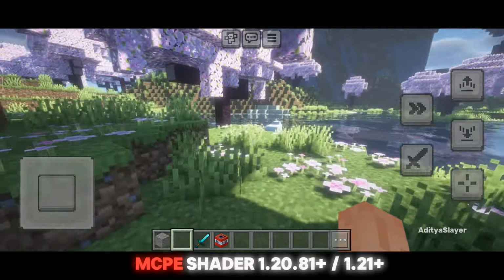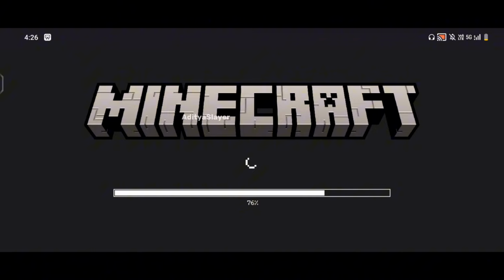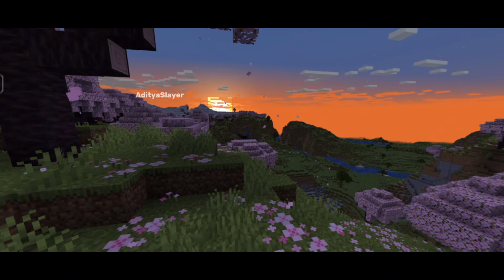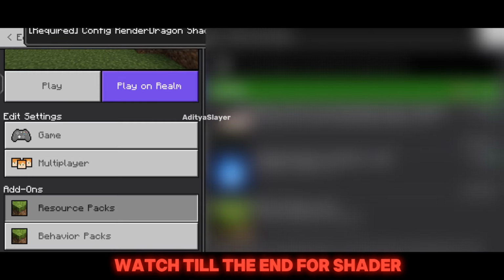Ultimate Shaders Minecraft Pe 1.20.81 / 1.21+ 🧊 MCPE SHADERS 1.20 MOBILE PHONE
✨ 𝙇𝙞𝙣𝙠: 👇
🔴 Please Open This Link In Chrome Only 🔴

Shader Link ➽

Config Link ➽

Credit Gone To Respective creators,

❏ 𝐎𝐫𝐢𝐠𝐢𝐧𝐚𝐥 𝐃𝐞𝐯𝐥𝐨𝐩𝐞𝐫/𝐎𝐰𝐧𝐞𝐫 :

✒ If You are Original Devloper or Owner of this Content which I have used. First i really very Sorry for i used your Content without your Permission. I will give you all credit and provide your content link in my video. We will find out any Solution.

✴ 𝕍𝕀𝔻𝔼𝕆 𝕋𝔸𝔾𝕊 / ℝ𝔼𝕃𝔸𝕋𝔼𝔻 𝕊𝔼𝔸ℝℂℍ𝔼𝕊

shader minecraft pe 1.20
shader mcpe 1.20
shader mcpe 1.20.60
shader minecraft pe 1.20.60
shaders para minecraft pe 1.20
shader mcpe 1.20 realistic android
shaders minecraft pe 1.20
minecraft shaders 1.20 android
shaders for mcpe 1.20
best shaders for minecraft pe 1.20
minecraft shaders
yss shader mcpe 1.20
texture pack minecraft pe 1.20
minecraft pe shaders
shader minecraft
minecraft pe shader
shader minecraft pe
mcpe shaders 1.20
shaders mcpe 1.20
shader minecraft 1.20.60
mcpe shaders
shaders para minecraft pe 1.20.60
shader
mcpe shader
bsl shaders minecraft pe 1.20
shaders minecraft pe 1.20.60
render dragon shaders mcpe 1.20
mod shader minecraft pe 1.20
shaders mcpe 1.20.60
texturas para minecraft pe 1.20
shader mcpe

Insurance  Loans  Mortgage  Attorney  Credit
Transfer  Gas/Electricity  Classes  Rehab
Treatment  Cord Blood

✴ ℍ𝔸𝕊ℍ𝕋𝔸𝔾𝕊 ✴

Credits:

Bye 😎👋